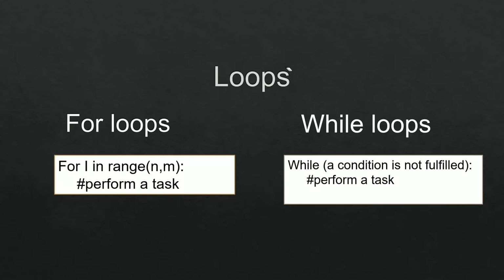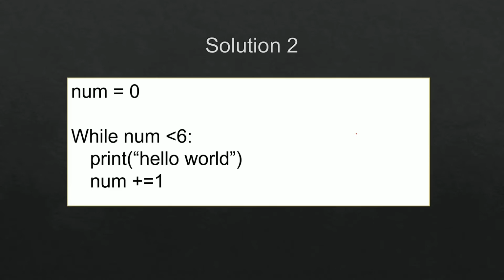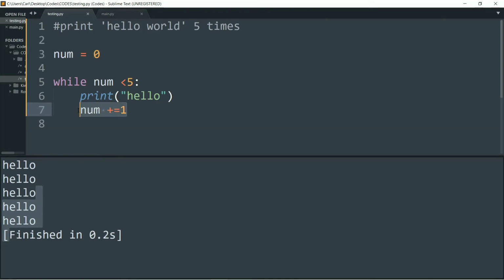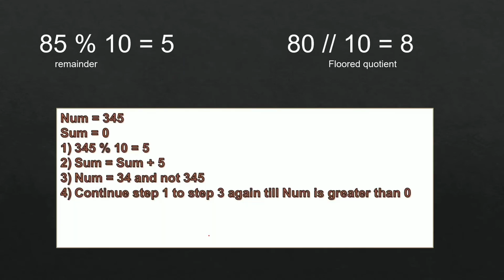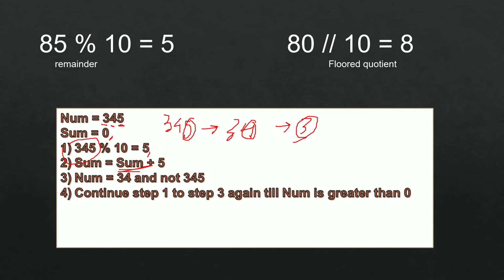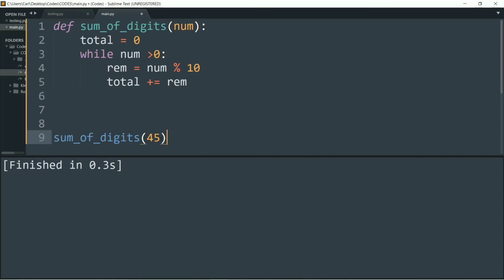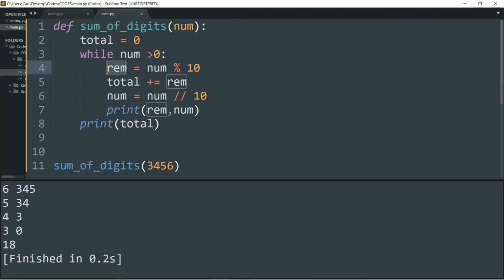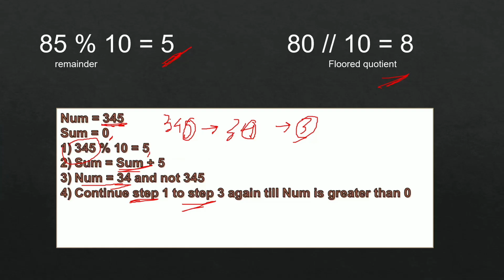Understanding looping concepts in programming languages!